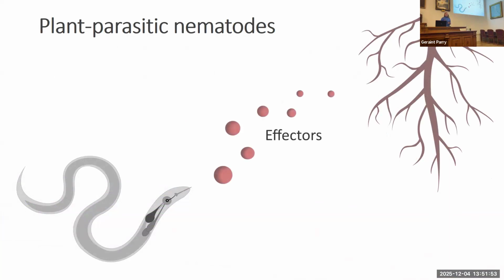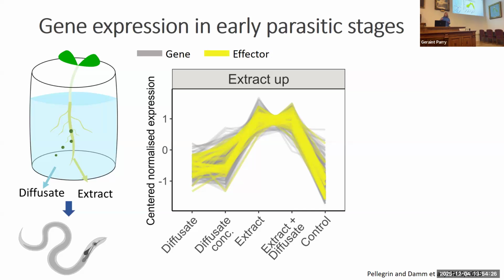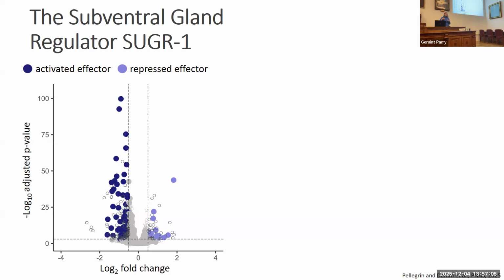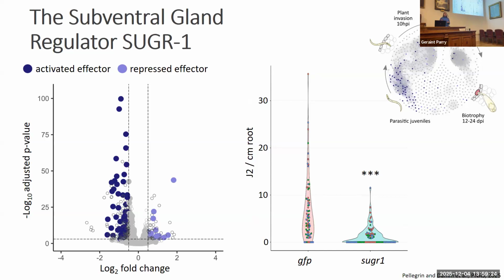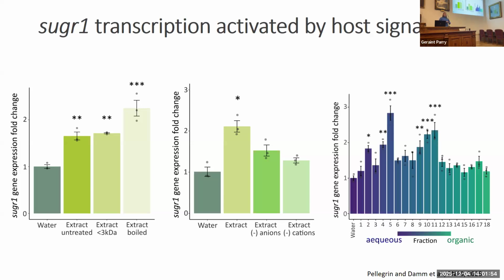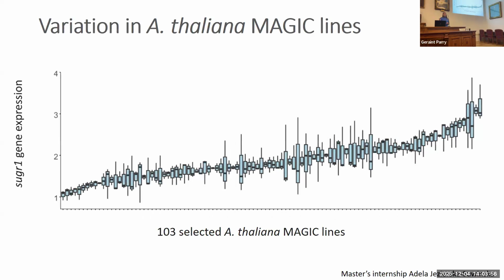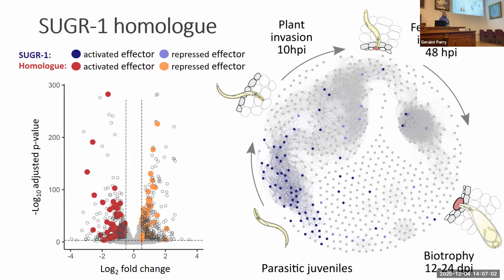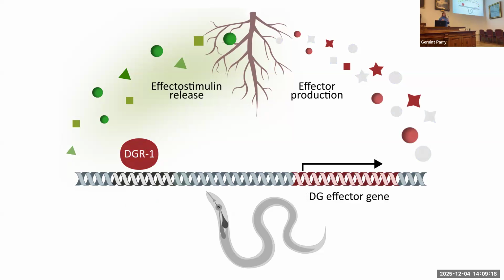Anika Damm - From host signals to parasitism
Anika Damm, a PhD student at the University of Cambridge, provides an invited talk at the AAB 'Advances in Nematology' meeting held on 4th December 2025 at the Linnean Society of London.

'From host signals to parasitism: a transcription factor duet regulates sequential effector deployment'
00:00 Introduction to Plant Parasitic Nematodes
01:40 Exploring nematode gene expression
05:10 Impact of SUGR-1
08:30 How do host root extracts impact nematode gene expression?
11:00 Can we breed against effector stimulants?
13:40 Searching for SUGR-1 related effectors
17:00 Introducing DGR1
17:50 Next steps

Publications